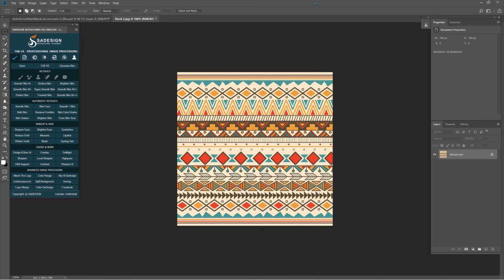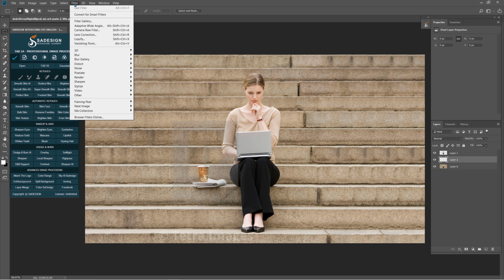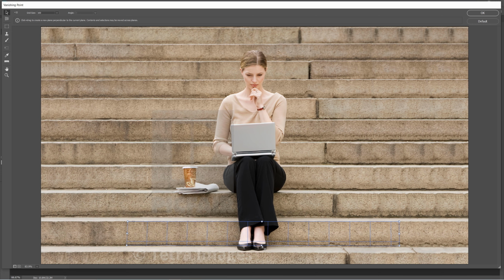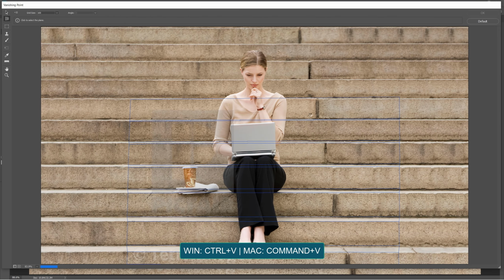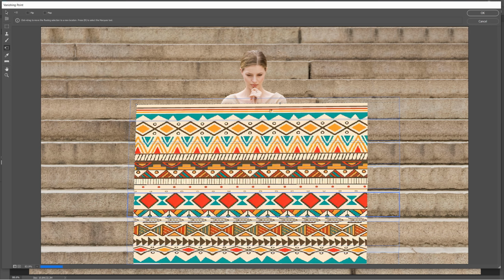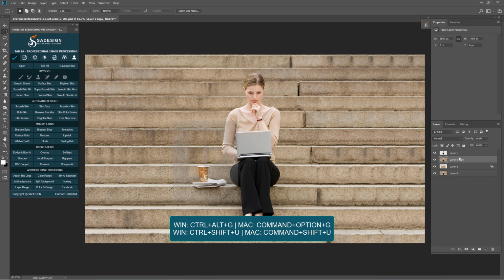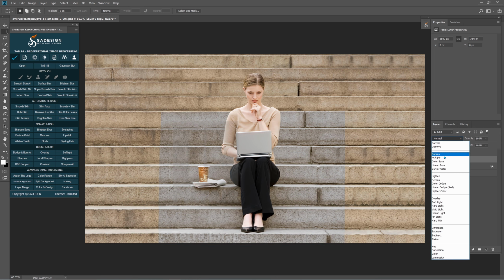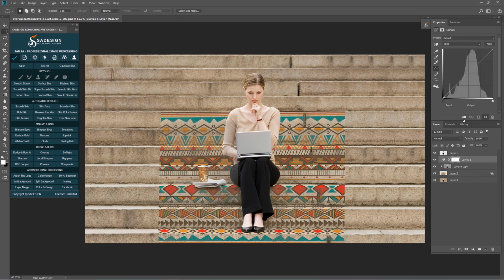Mockup Of a Template on The Stairs With Vanishing Point in Photoshop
Mockup Any Pattern On an Object With Vanishing Point in Photoshop | SADESIGN RETOUCHING

Hi there, this is SaDesign channel, today I’m going to show you the way to add graphic to complex perspectives in Photoshop.